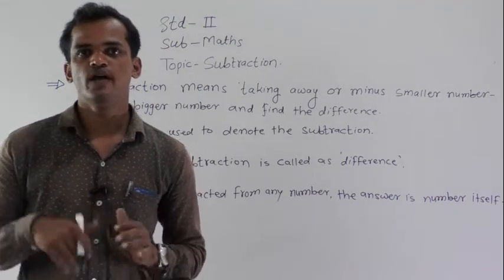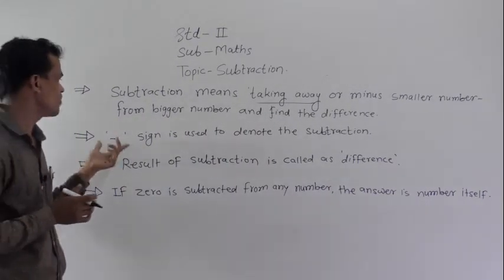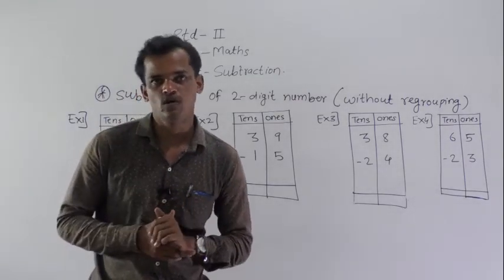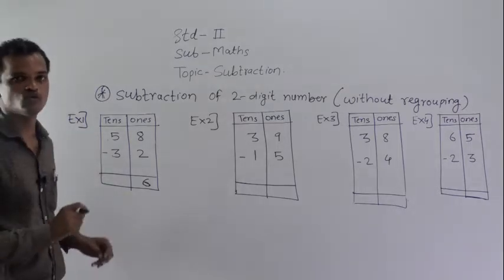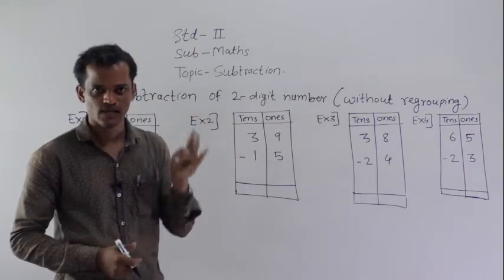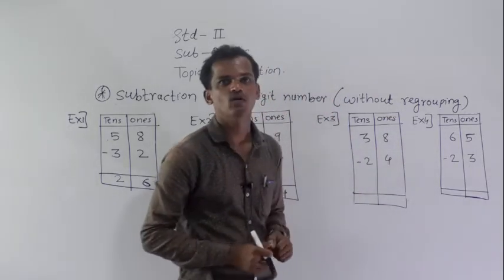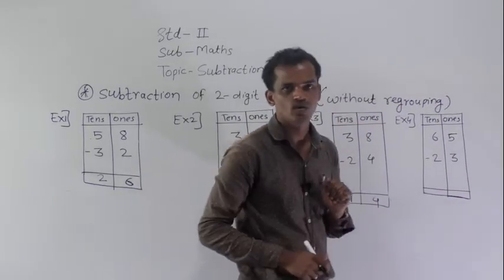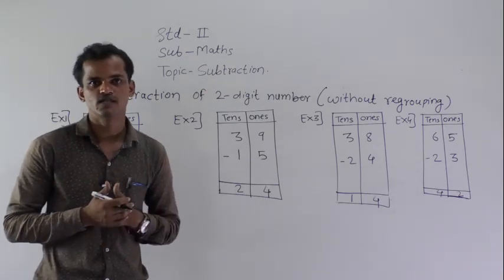std 2 subtraction